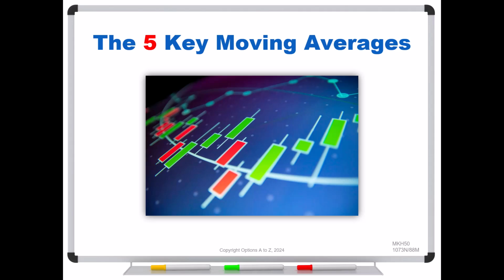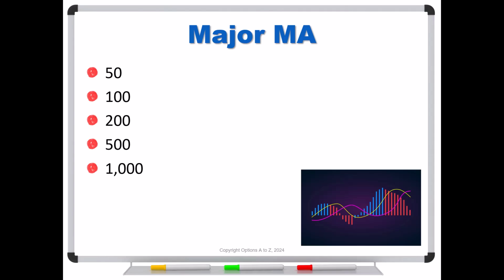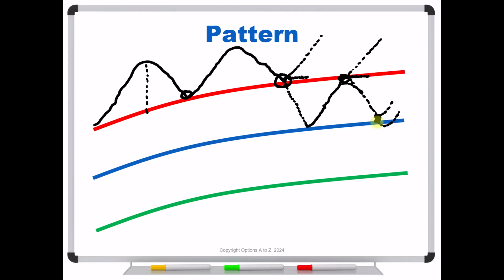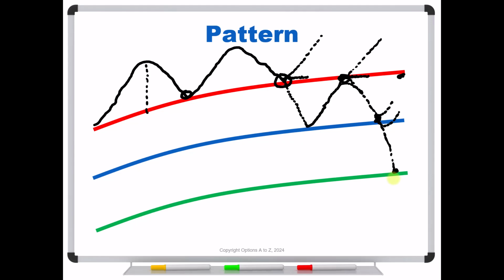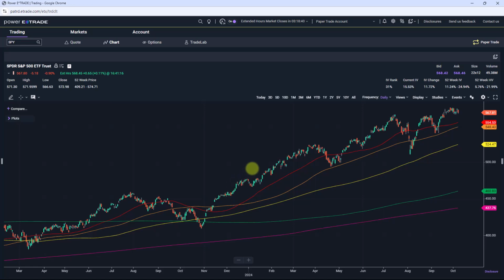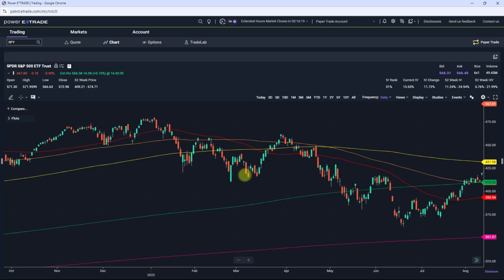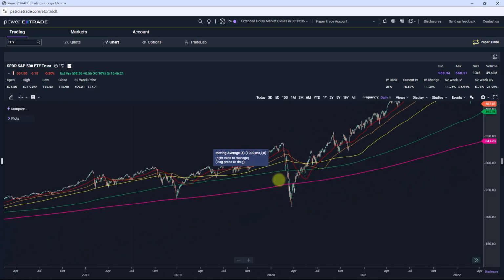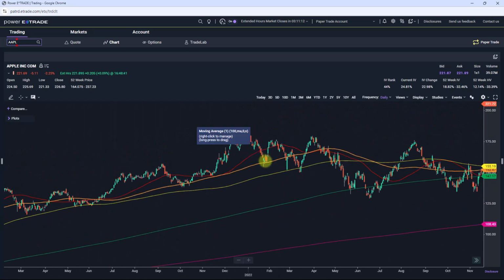The 5 Key Moving Averages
What are the 5 key moving averages, and what is the pattern that persists through time?